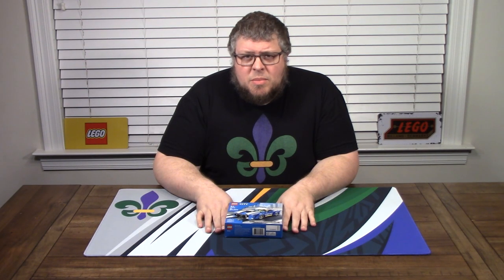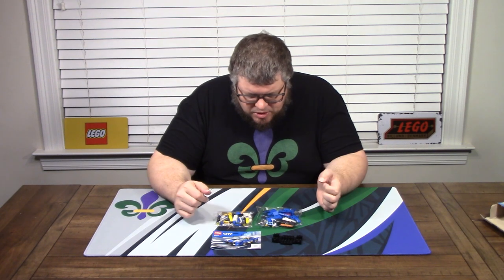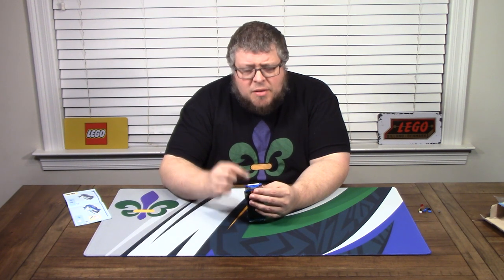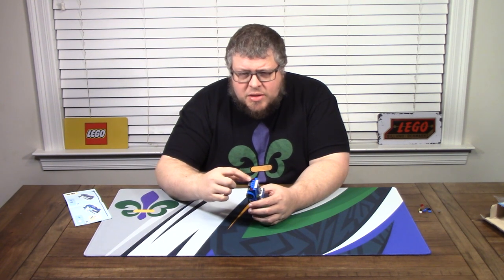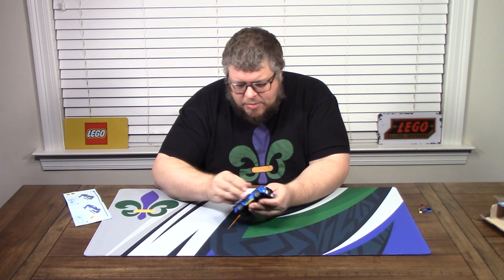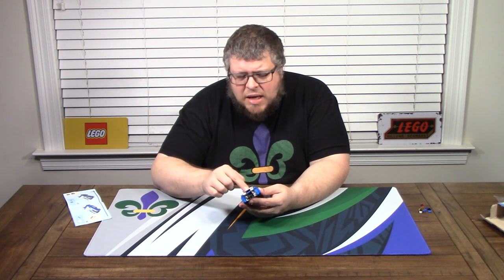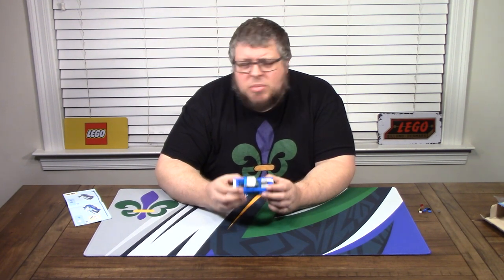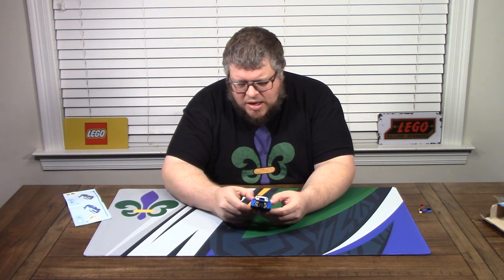Lego Build and Review - Police Car, Set #60312 - Mini Kit Mondays (MKM)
Chapters:
0:00 - Intro
0:40
1:15
2:00